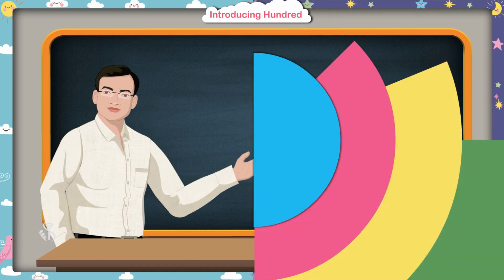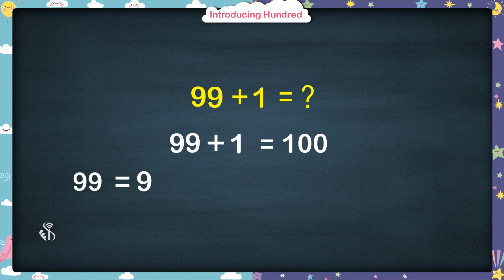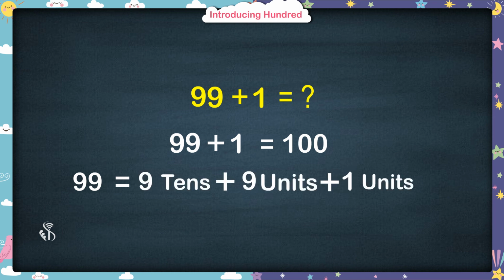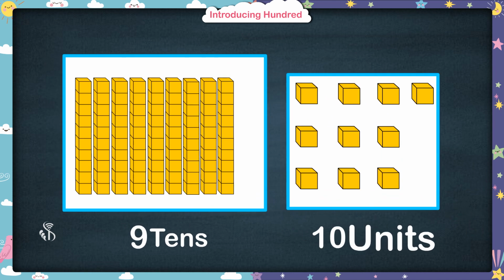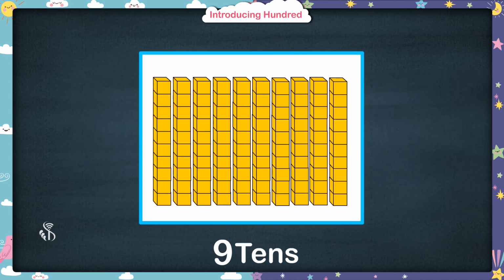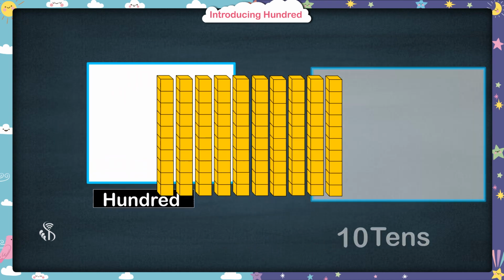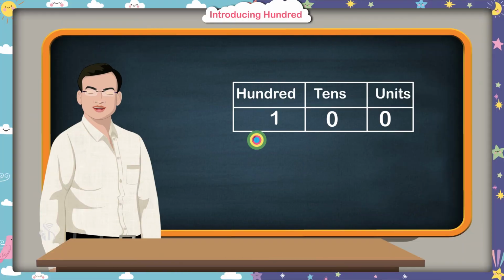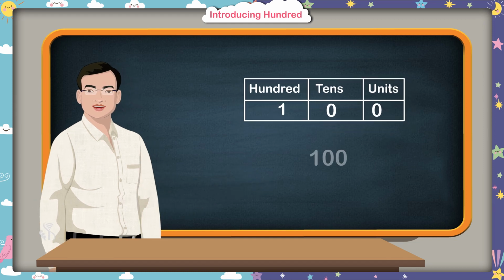1st Maths | Introducing Hundred | English Medium